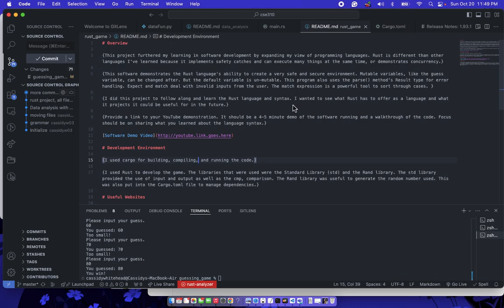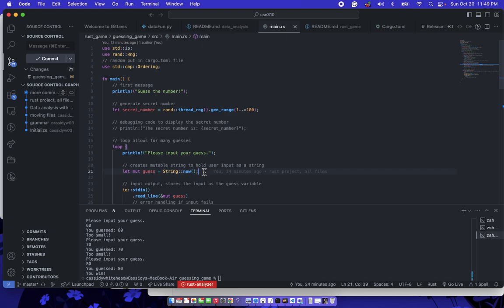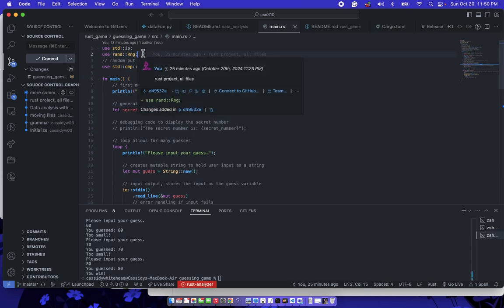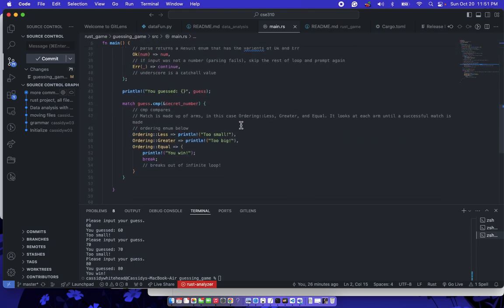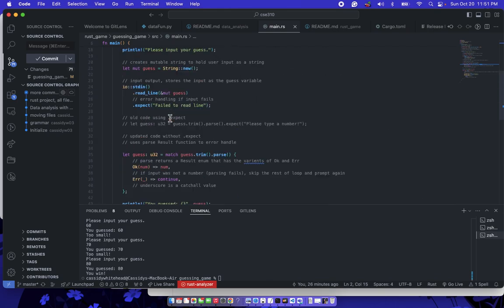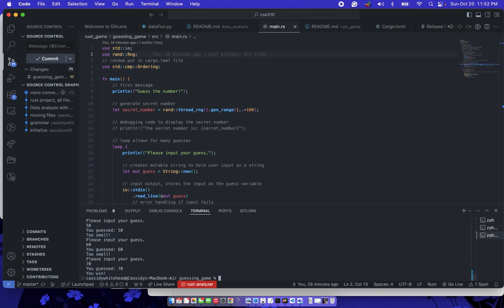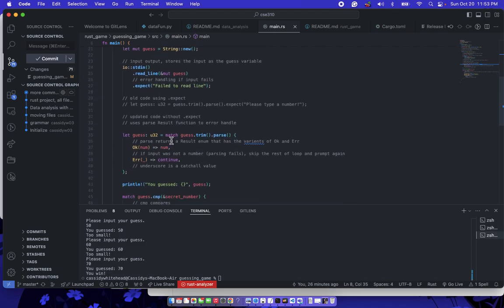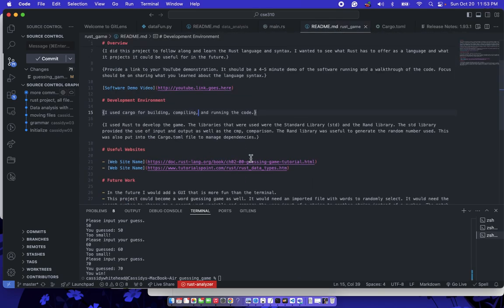Screen Recording 2024 10 20 at 11 49 00 PM